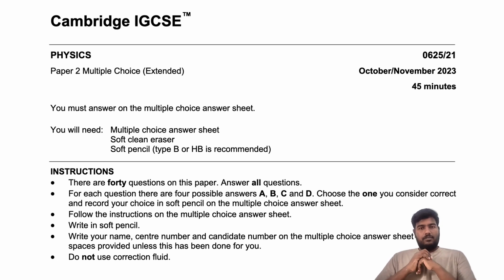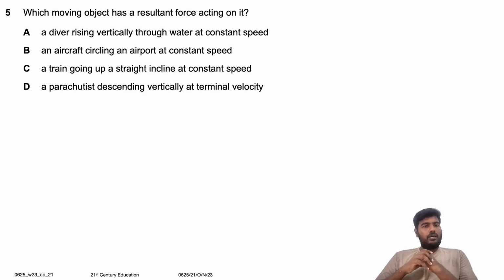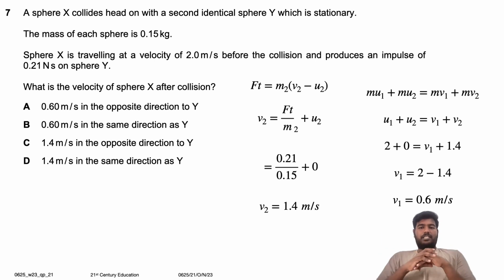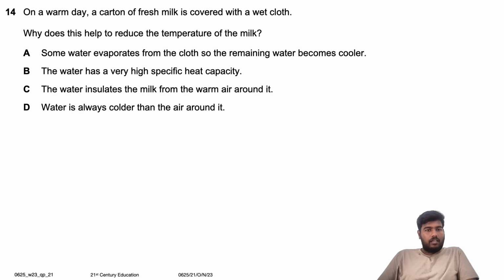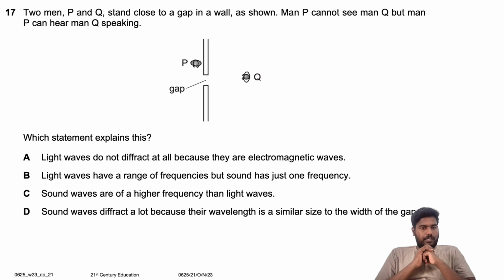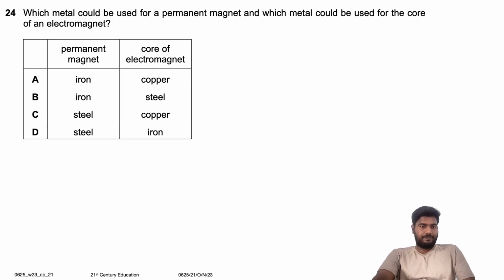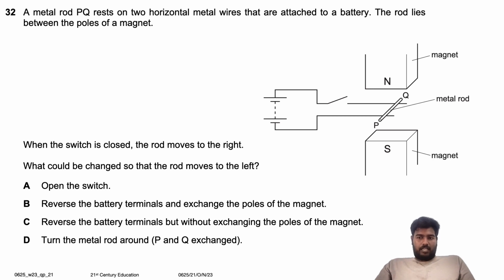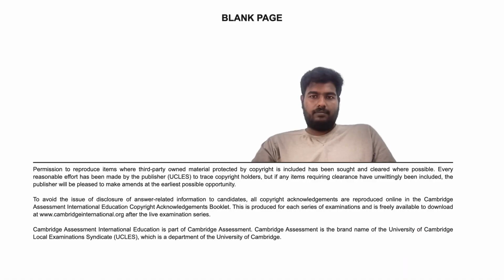0625_w23_qp_21, 0625/21/O/N/23, Paper 2 MCQ (Extended) IGCSE Physics Oct/Nov 23 solved Past paper.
00:00 Introduction 0625_w23_qp_22
0:16 1 Which quantity is a scalar quantity?
0:31 2. A student measures the average speed of a cyclist in a race
1:10 3 The diagram shows a series of images of a moving object taken at regular intervals.
3:38 4
5:32 5
7:13 6
8:52 7
12:21 8
13:16 9
14:12 10
15:03 11
15:53 12
16:30 13
18:06 14
18:33 15
23:01 16
23:56 17
26:11 18
26:52 19
27:41 20
28:16 21
28:51 22
29:29 23
30:09 24
30:30 25
31:03 26
31:34 27
32:38 28
33:06 29
33:57 30
34:53 31
35:45 32
36:42 33
37:45 34
38:30 35
38:38 36
40:18 37
40:41 38
41:21 39
41:35 40